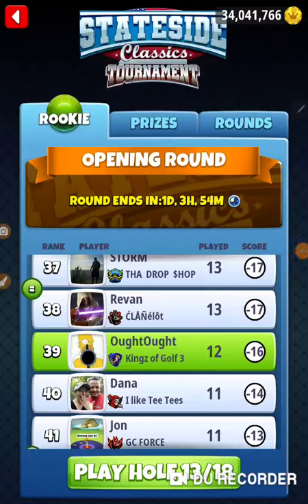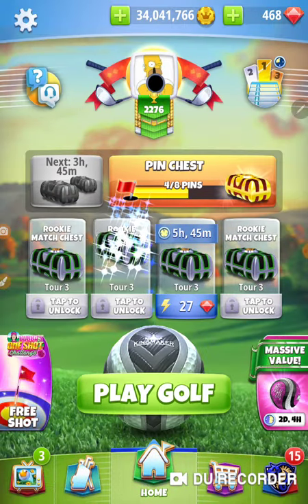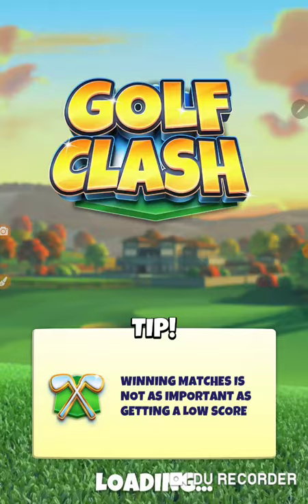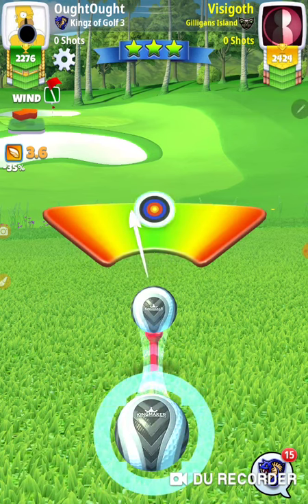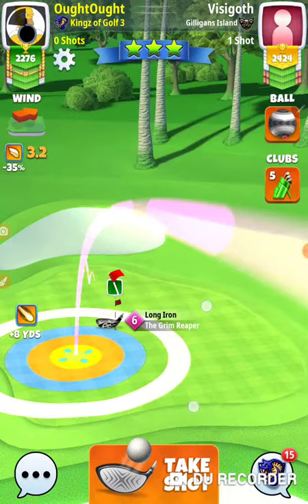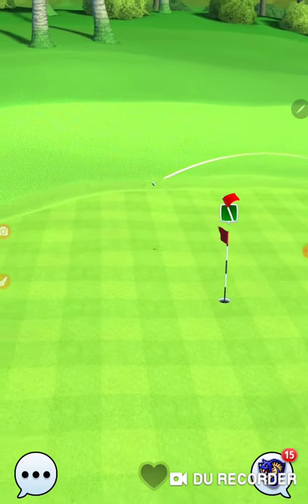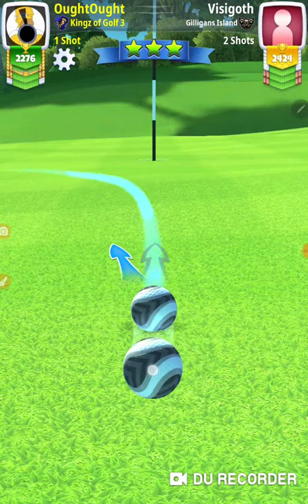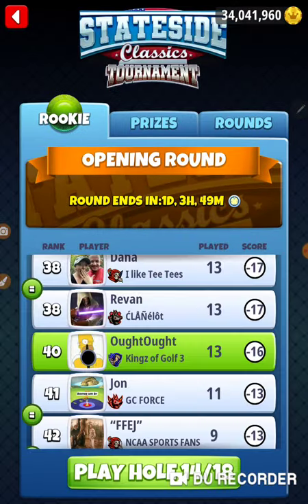Golf Clash Stateside Classic Rookie Opening Practice Round Hole 13